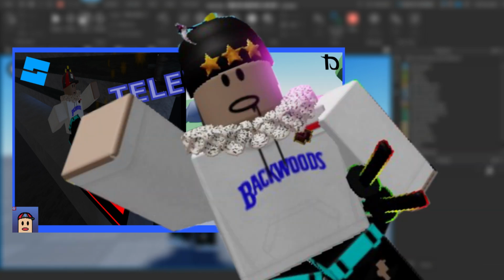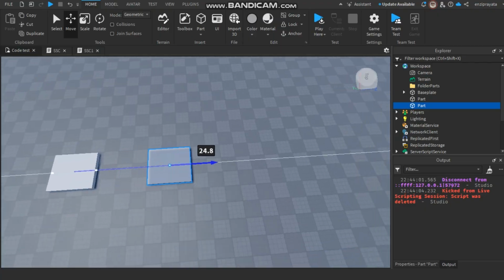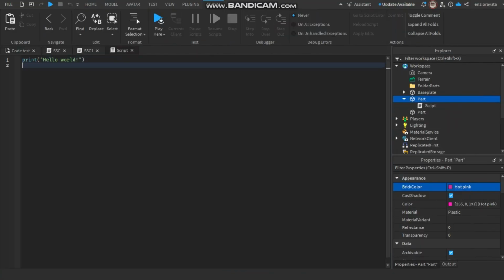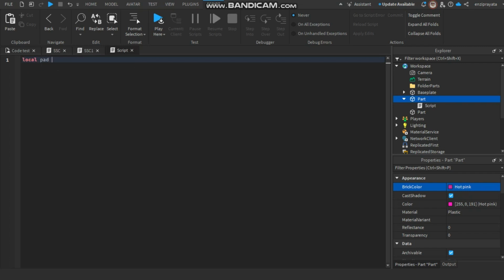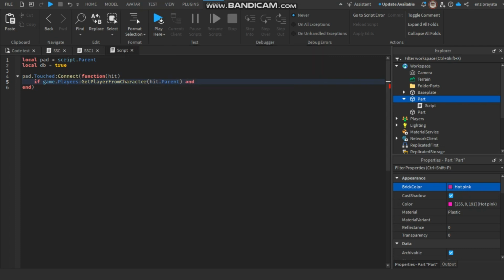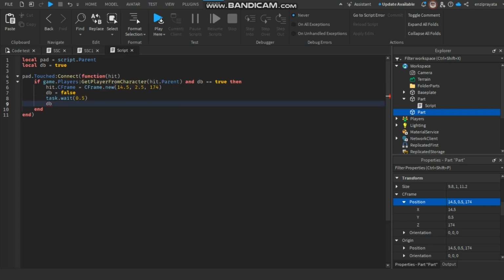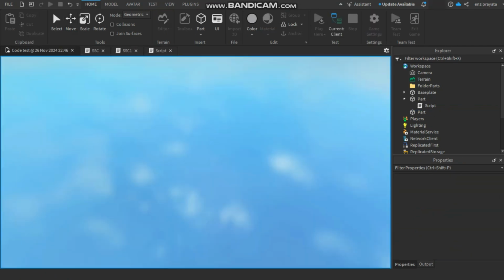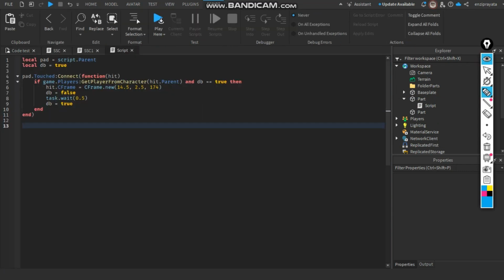How to Add Teleport Pads to Your Roblox Game!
Teleport is moving something to any place with very short time!

Here's The Script:

  local pad = script.Parent
  local db = true

  pad.Touched:Connect(function(hit)
   if game.Players:GetPlayerFromCharacter(hit.Parent) and db == true then
    hit.CFrame = CFrame.new(12.8, 2.5, 141.9)
    db = false
    task.wait(0.5)
    db = true
    end
   end)

Segment's:
0:00 Highlight
0:05 The most Useful script?
0:14 Making the pad
0:36 Scripting!
1:43 Try the Pad!
1:57 Simple explanation of the script
2:20 Mini Challange!!
2:38 Last Segment..